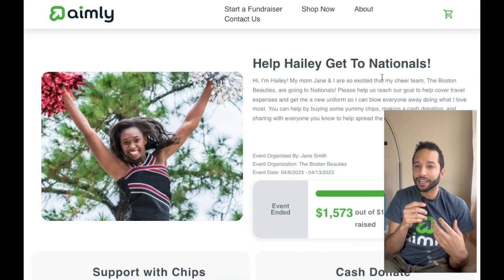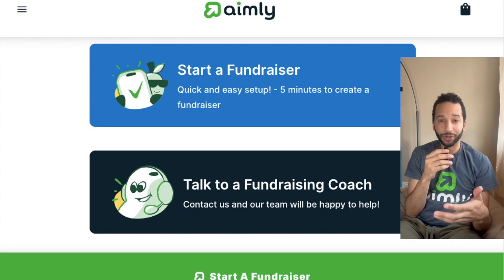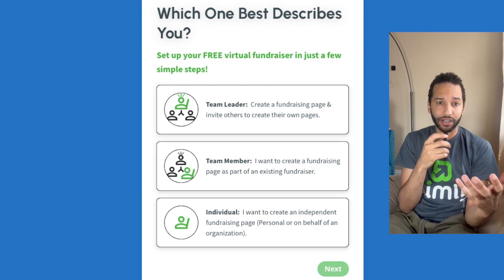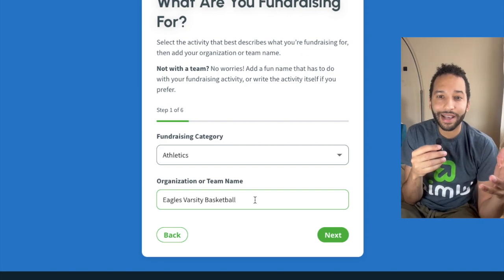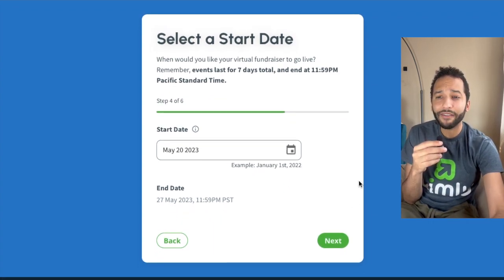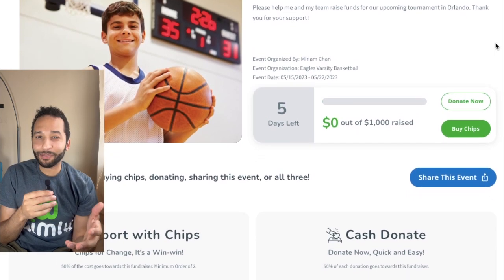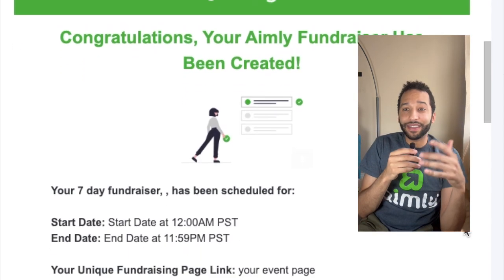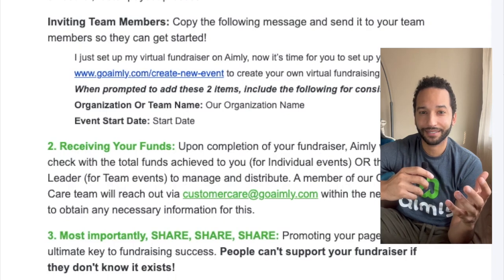How Aimly Works!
Learn how to set up a fundraising event with Aimly and what to expect! For more tips, videos, and blogs, check out our linktree Start an event with Aimly today!